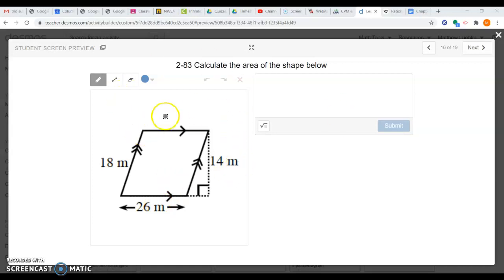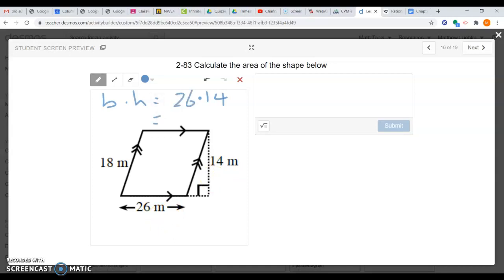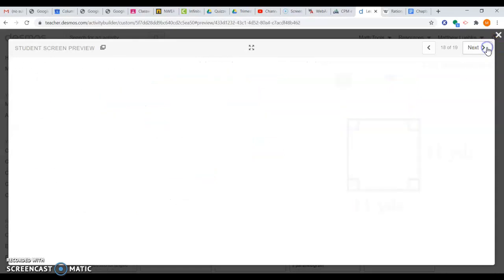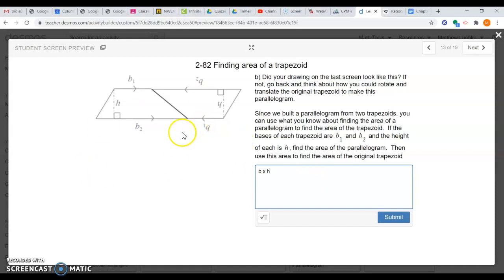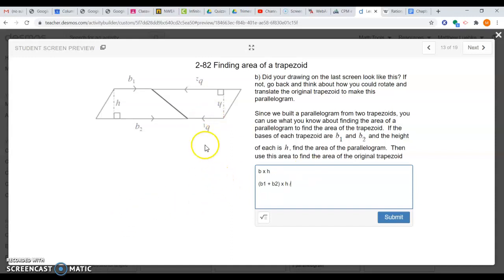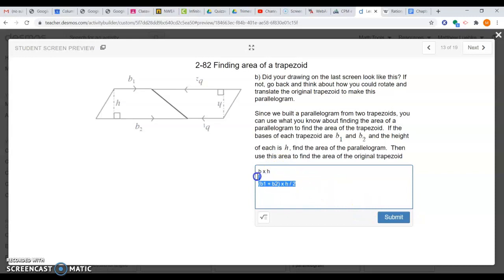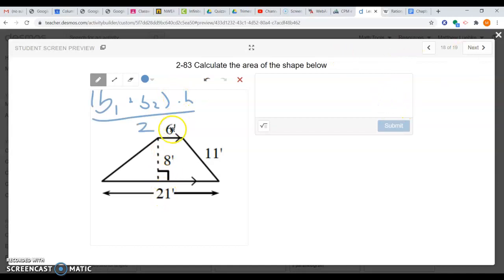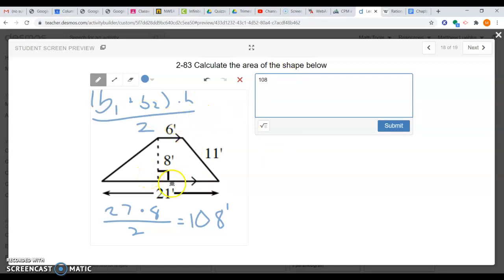Lesson 2.2.3 Problem 2-83 b) and d)